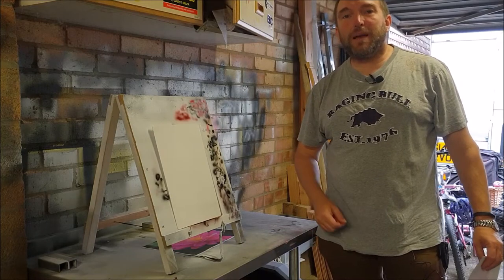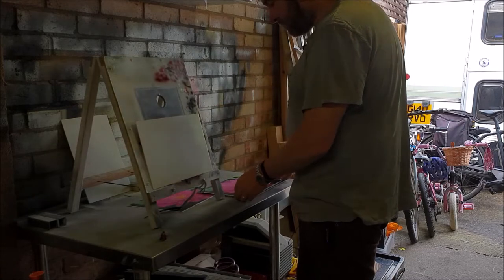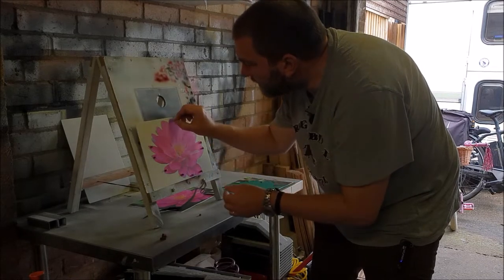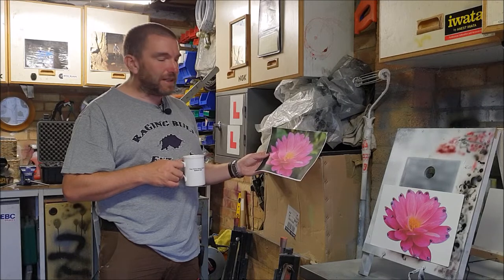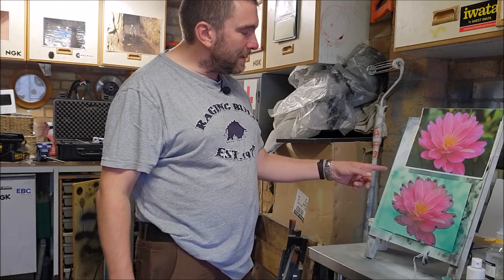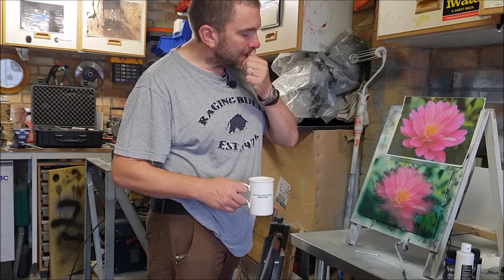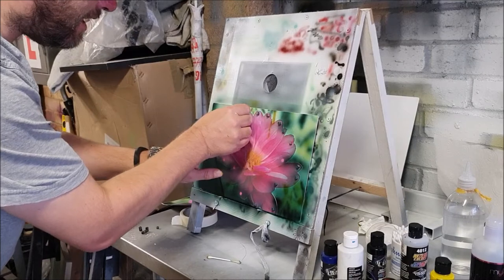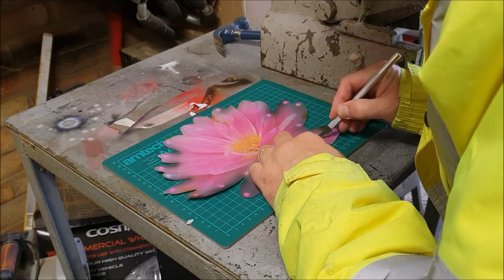Airbrushing A Flower For My Granddaughter - Part 1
Another go at airbrushing a flower.

•Socials•